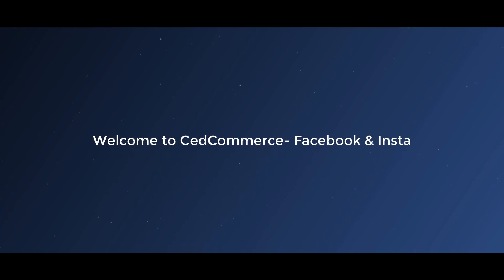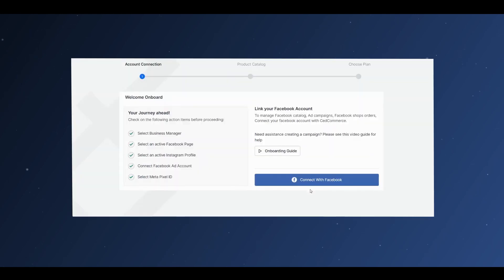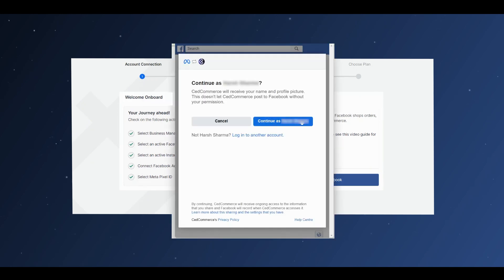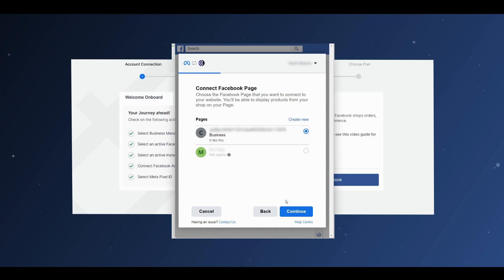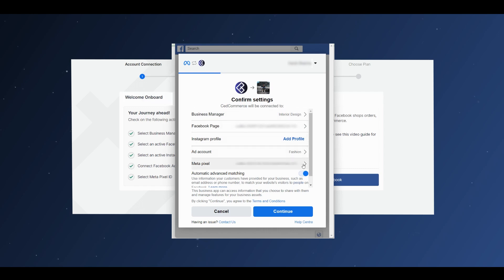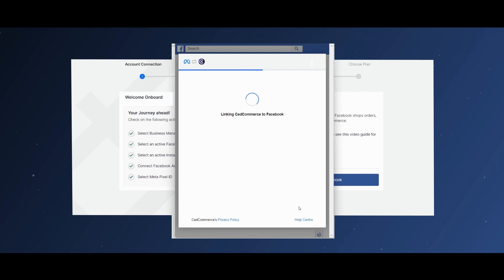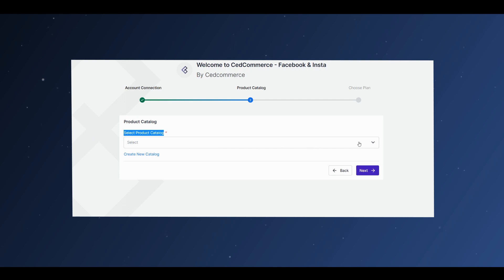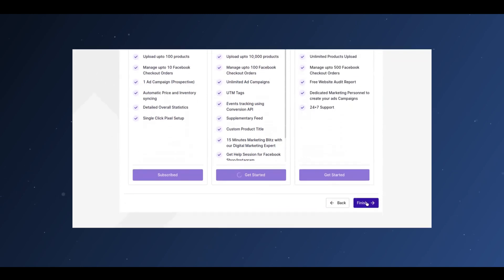How to Connect Shopify to Facebook with the updated CedCommerce: Facebook & Insta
Learn how to seamlessly connect your Shopify store to Facebook in this step-by-step guide. By integrating these two powerful platforms, you can expand your reach, increase sales, and effectively manage your online business.

Welcome to the onboarding guide for the updated CedCommerce: Facebook & Insta app! In this video, we will walk you through the process of setting up and optimizing your online selling experience on these platforms.

Make sure to utilize focus keywords and synonym keyphrases in the description. We also encourage you to include relevant hashtags such as marketplace and onlineselling to increase visibility.